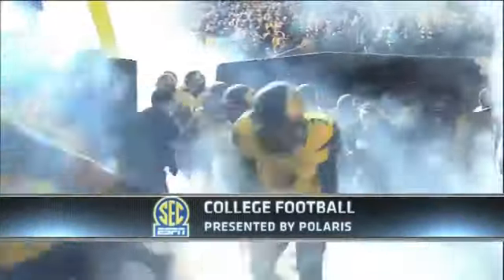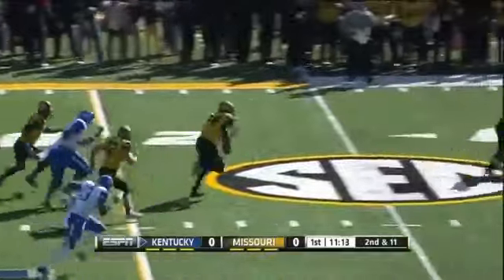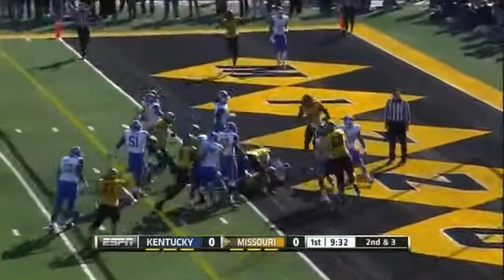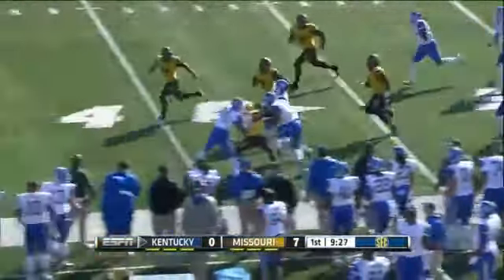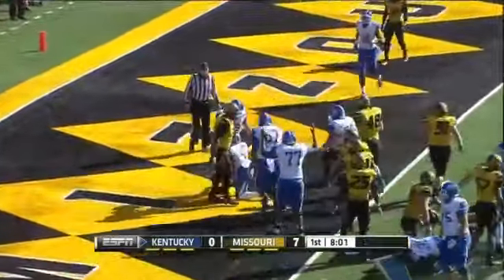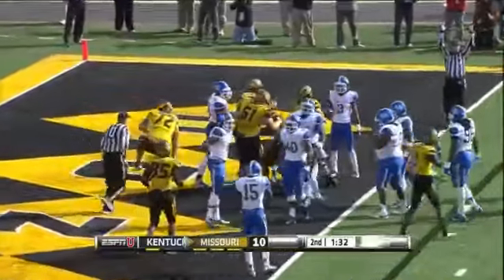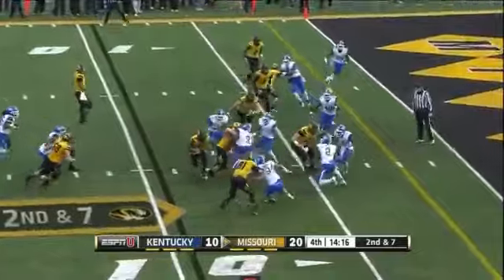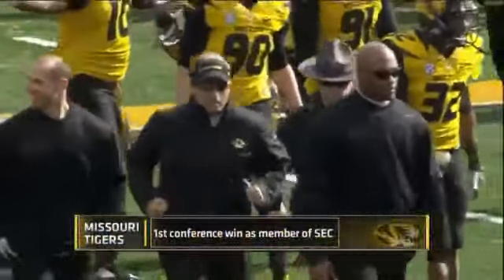10 27 2012 Kentucky vs Missouri Football Highlights1203